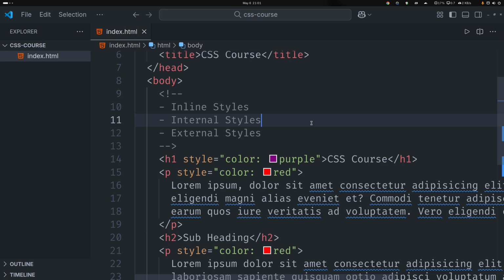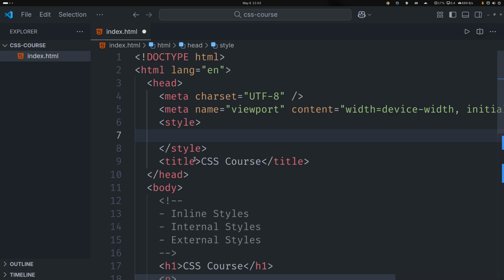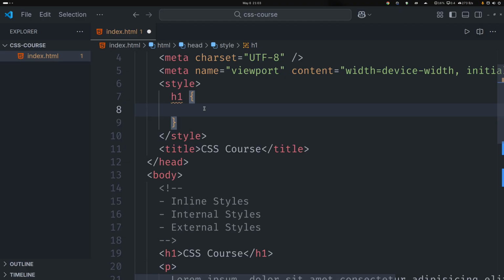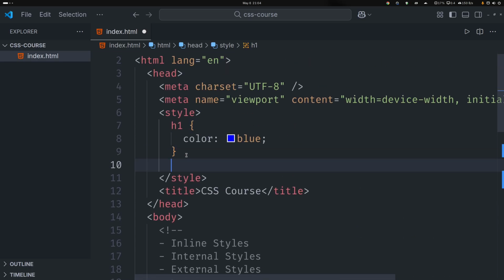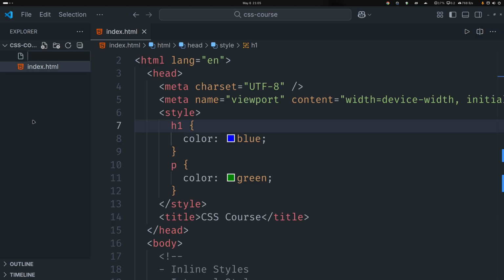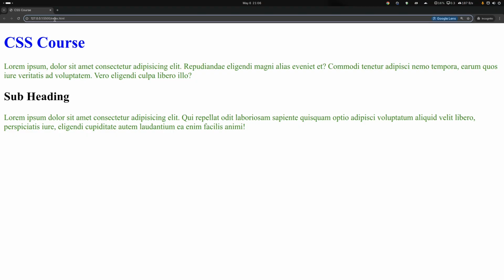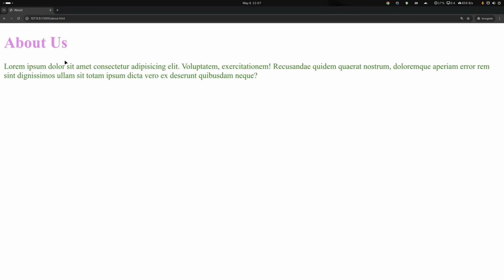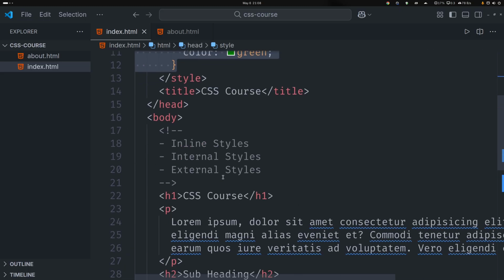CSS Internal Styles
In this video we will learn about internal styles in css.